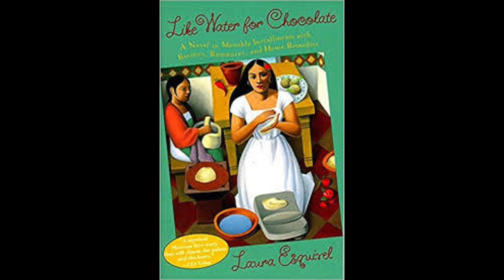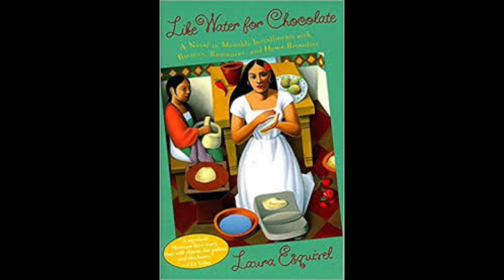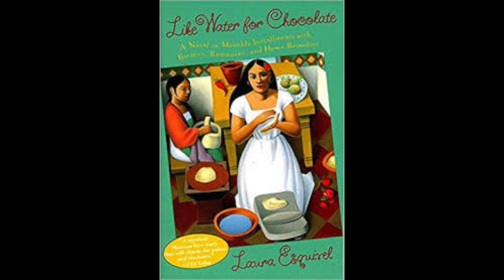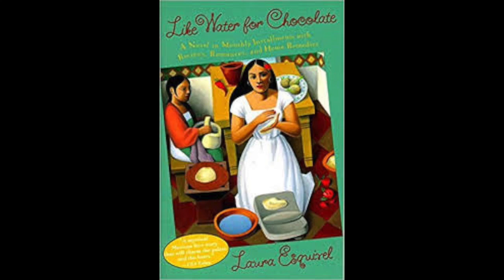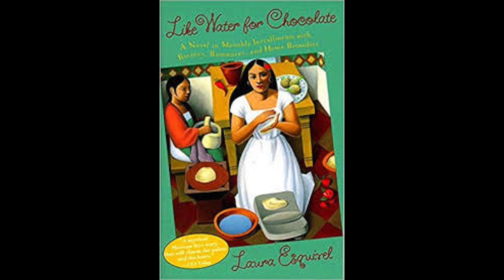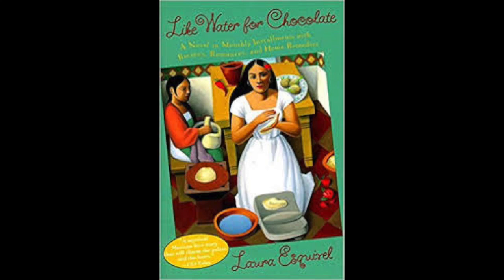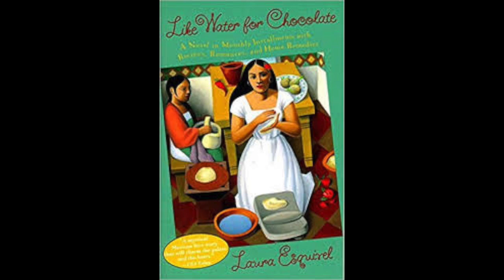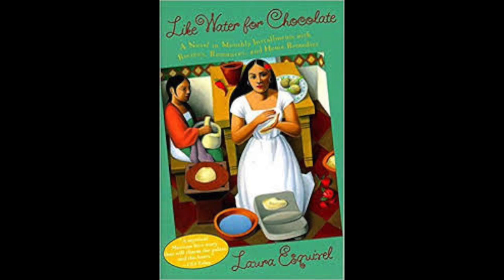Like Water for Chocolate/Como Agua Para Chocolate by Laura Esquivel AUDIO BOOK Chapters 9 and 10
Chapter 10 begins at 27:09. Buen provecho!